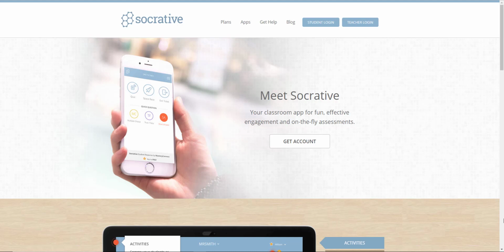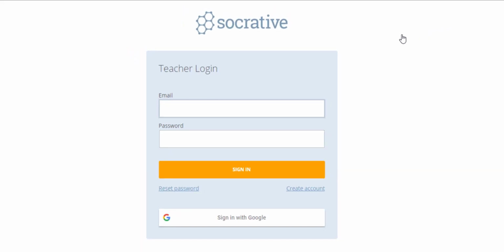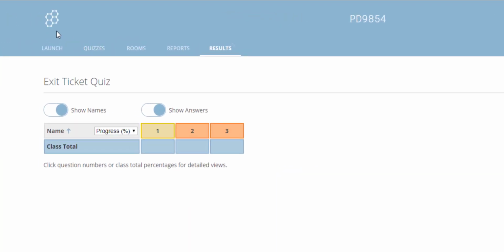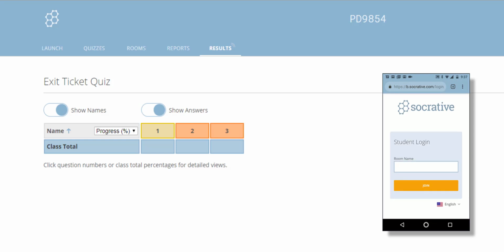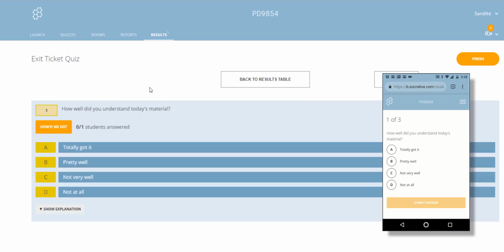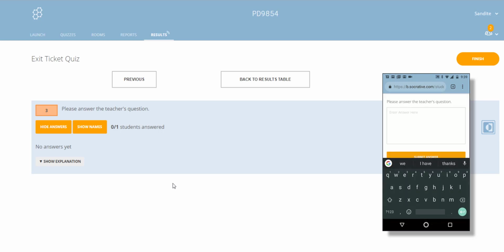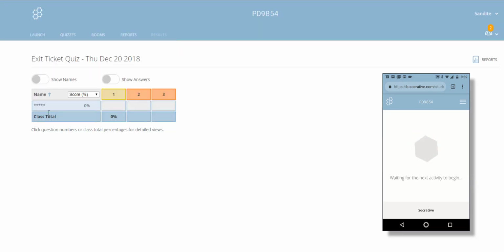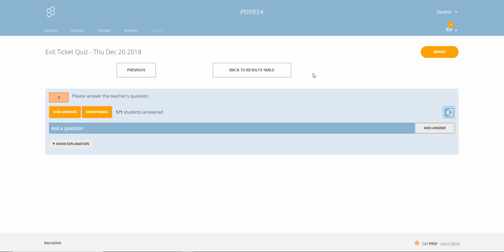Exit Tickets & Socrative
This video demonstrates the use of Socrative for end of class Exit Tickets - a great tool for checking the understanding of instruction with your students.